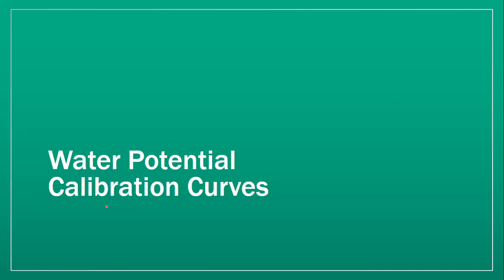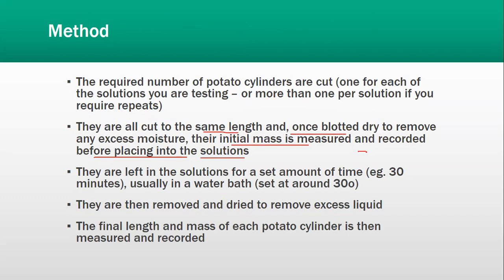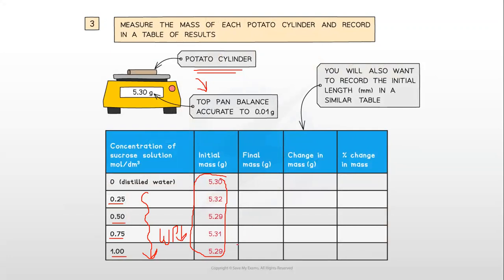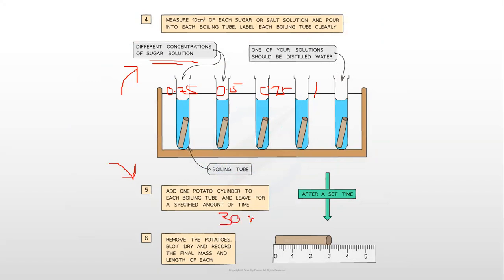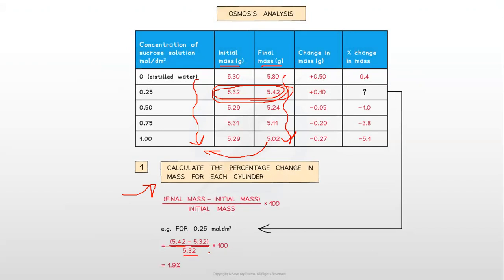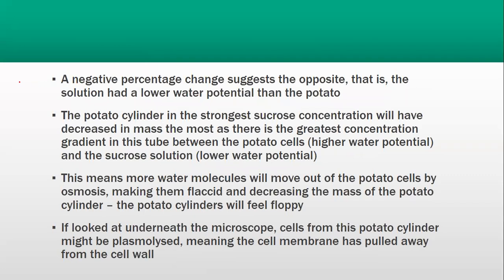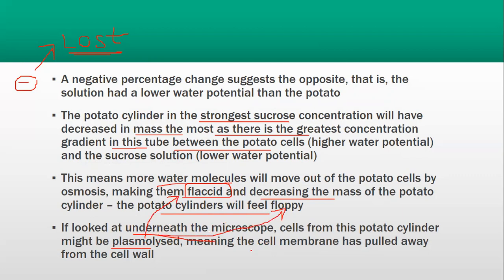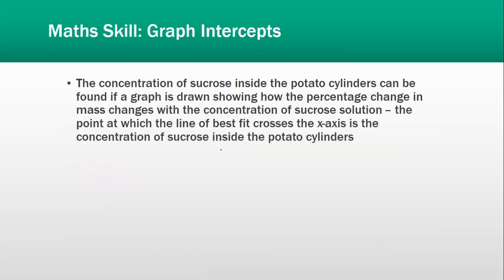AS LEVEL BIOLOGY | 9700| WATER POTENTIAL CURVES | STUDENNECT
Studennect is an online tutoring portal, offering the most affordable premium classes for high school and pre-college students from around the world. Sign up with us today to become a member of our global classroom.